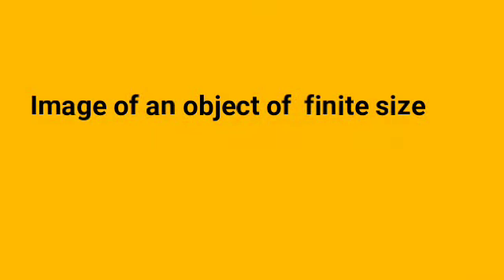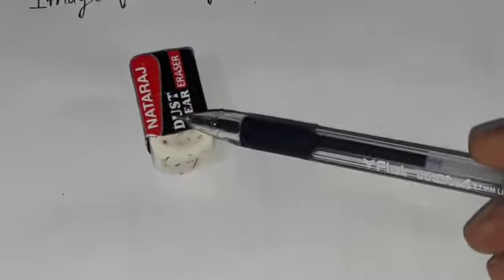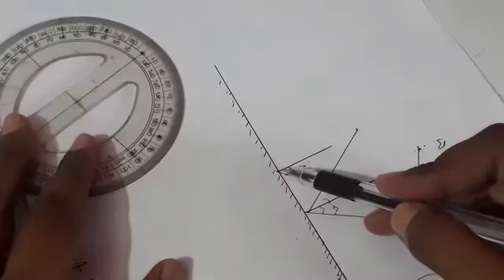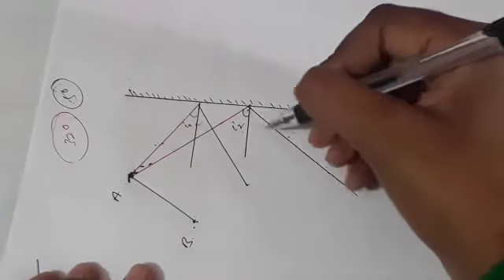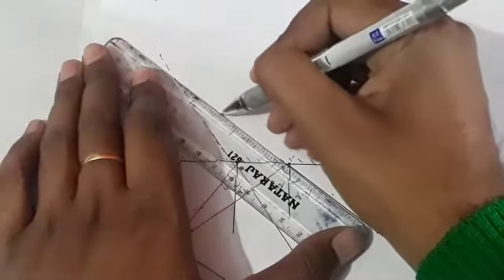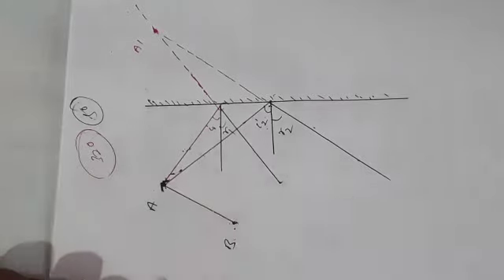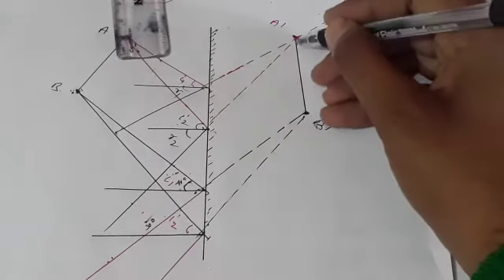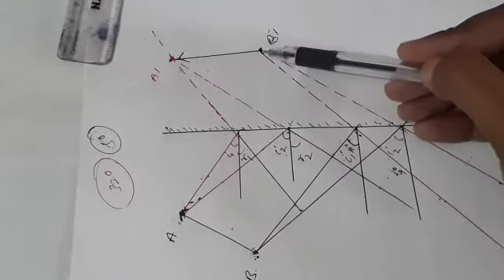image of an object of finite size in plane mirror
Ray diagram of forming image of finte object in plane mirror